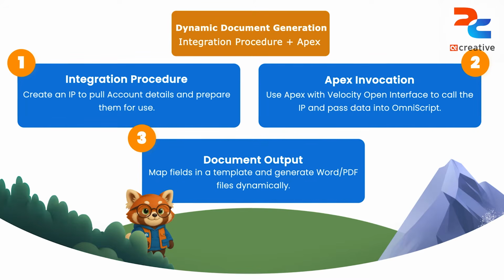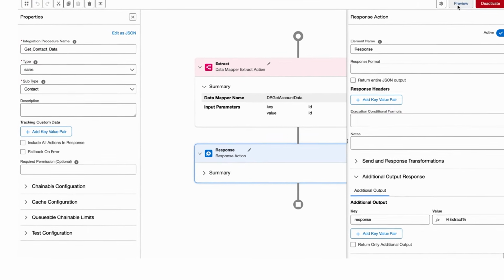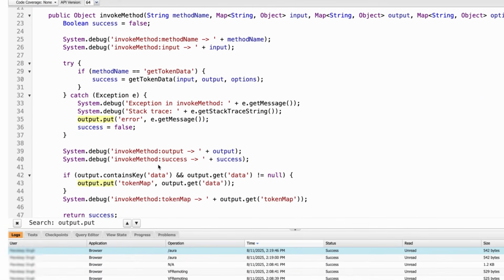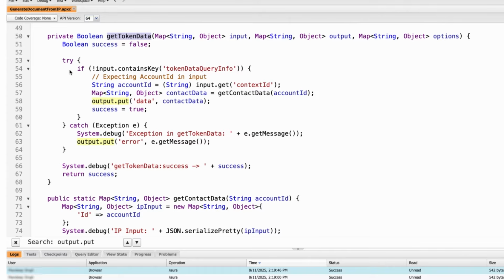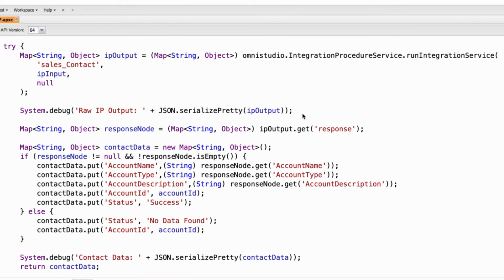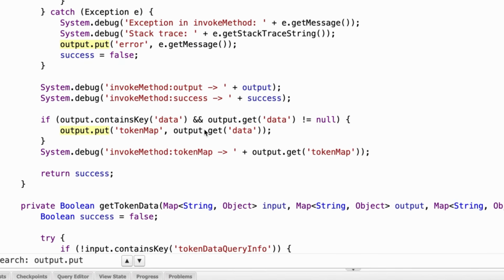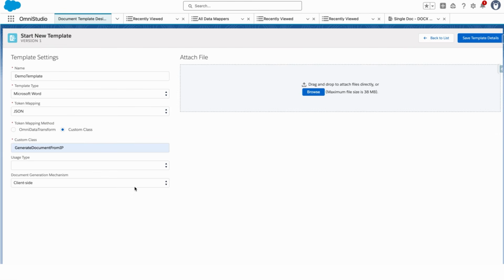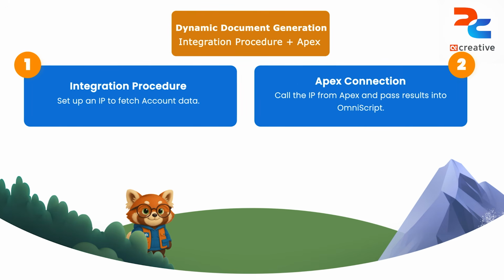Generate Documents in OmniScript Using Apex Invoked Integration Procedures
In this step-by-step tutorial, we’ll walk through how to generate documents in Salesforce OmniScript using Apex invoked Integration Procedures. This guide covers mapping data, writing the Apex class, debugging, and creating reusable templates.

What you’ll learn:

How to map data to an Integration Procedure?
Writing and invoking Apex classes in OmniScript
Debugging data for accurate output
Creating and activating a new document template
Key best practices for document generation

Perfect for Salesforce Developers, OmniStudio Consultants, and Architects who want to master document automation in OmniScript with Apex.

0:00 Introduction
0:25 Live Demo
1:02 Mapping Data to Integration Procedure
1:47 Apex Class with Explaination
5:56 Debugging the Data
6:37 Creating and Activating New Template
7:52 Key Takeaways